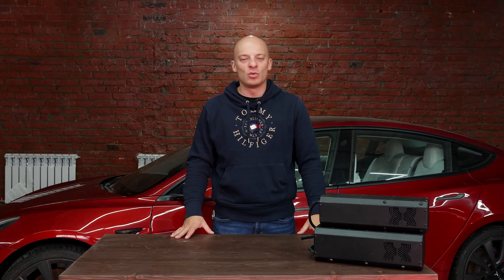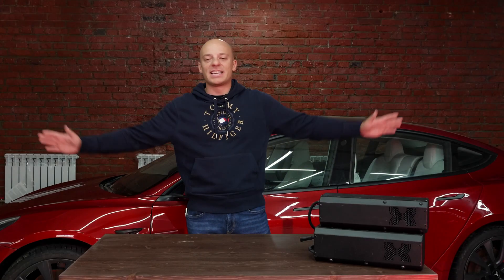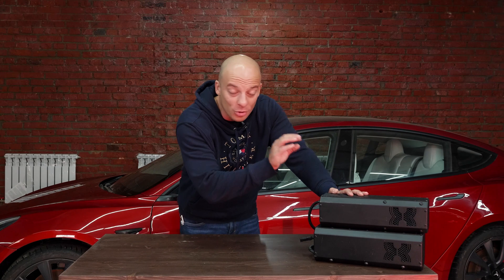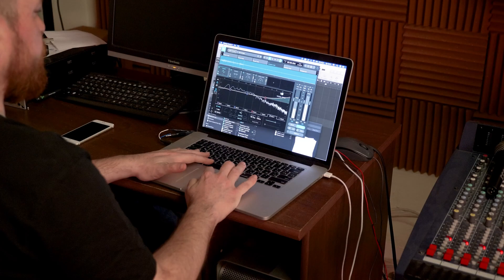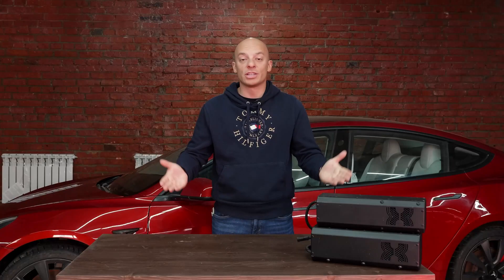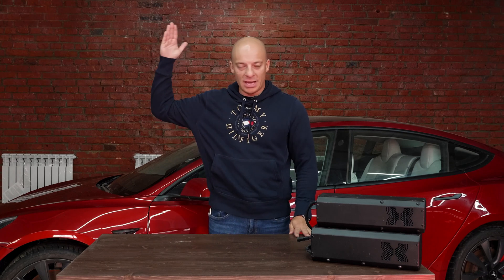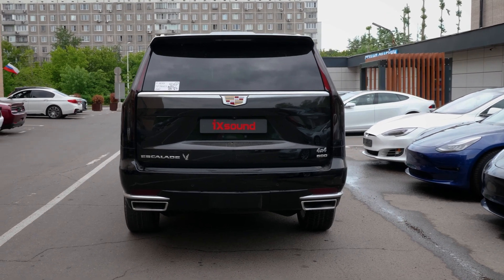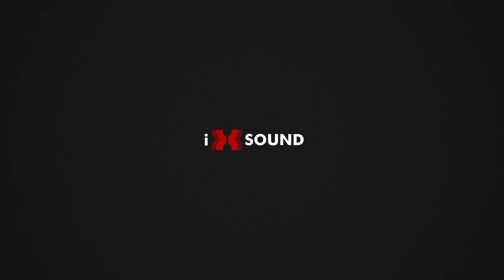HOW SOUNDS WERE CREATED FOR IXSOUND 3.0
Friends, in our new video with Misha, we talk about how we created sounds for active exhaust system iXsound 3.0 🧐
The iXsound Active exhaust system is a loudspeaker system that reproduces the exhaust sounds of V8 engines, making the car sound more powerful and louder.

Install the system in your diesel or petrol car, customise the sound profile on the mobile app and feel the explosive power of a legendary sports car's engine.

Quick installation without welding or drilling, while retaining the dealer warranty. Change car - reinstall the system.